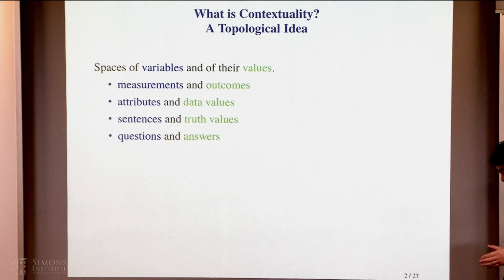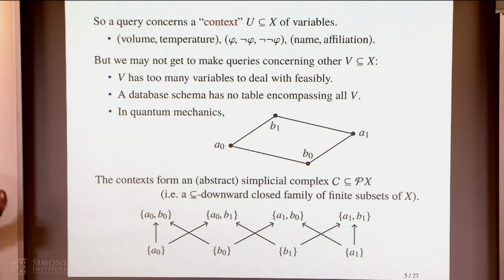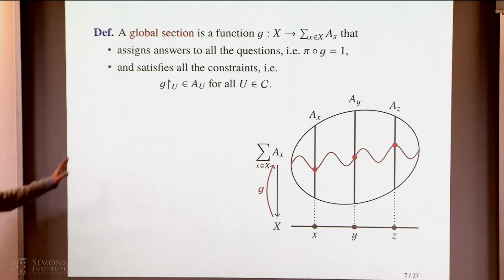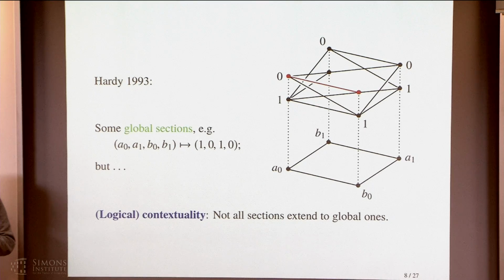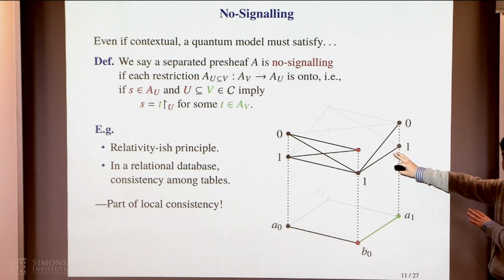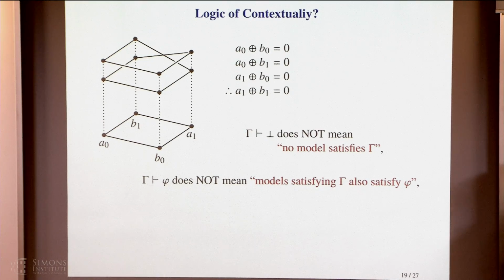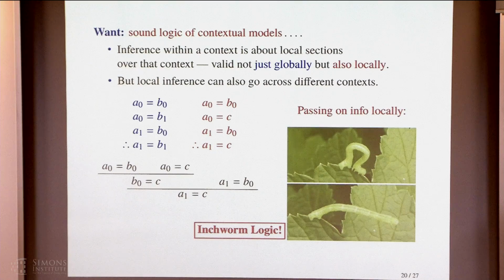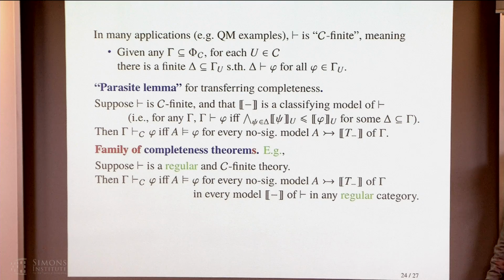Logic of Local Inference for Contextuality and Paradoxes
Kohei Kishida, University of Oxford
Compositionality